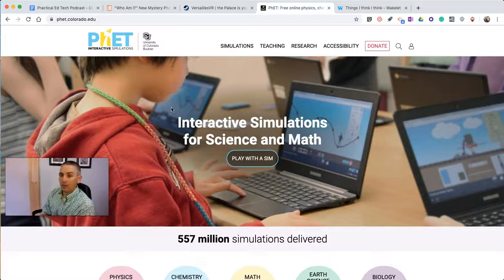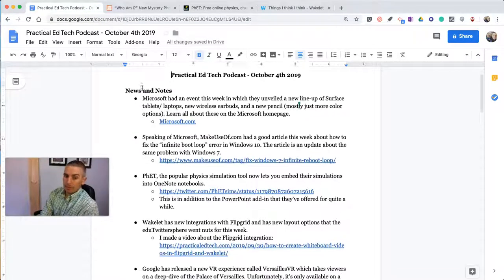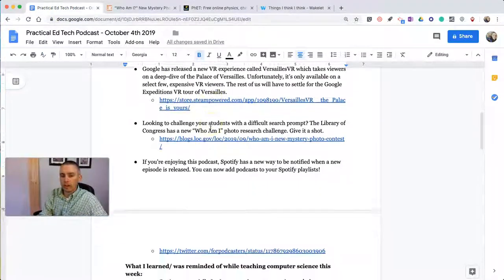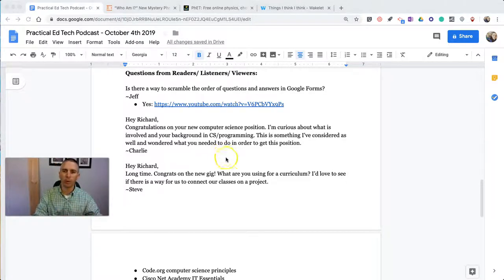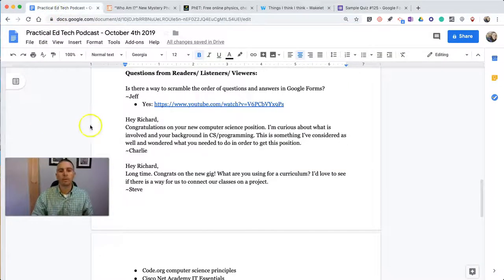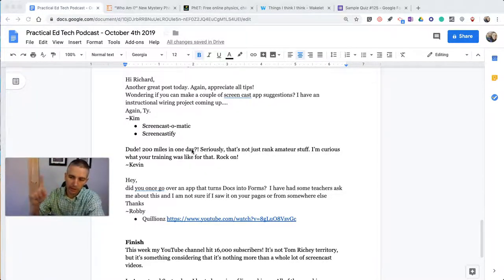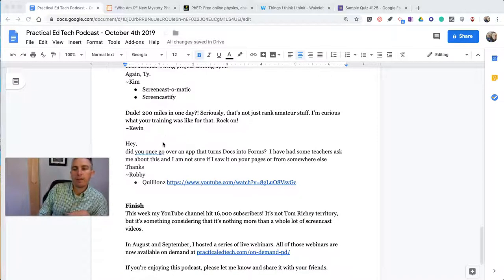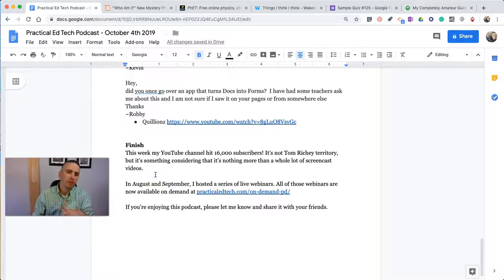Practical Ed Tech Podcast Episode #12